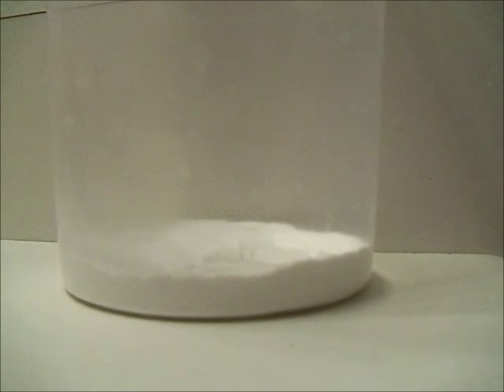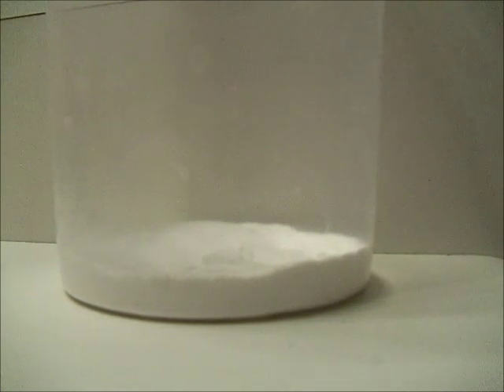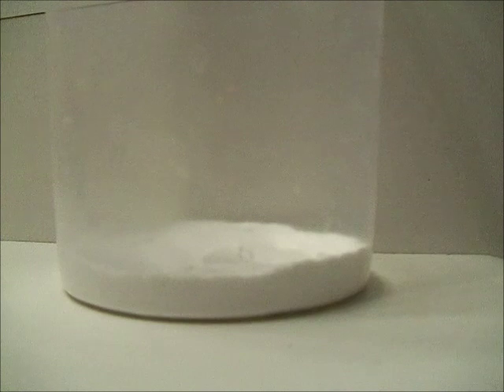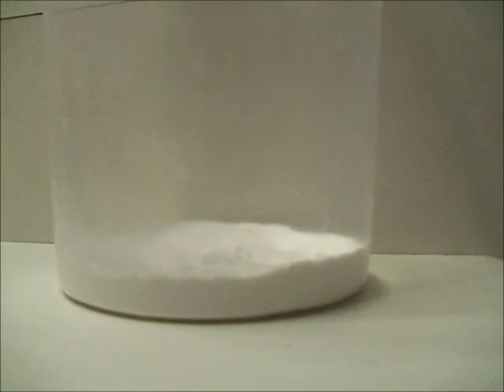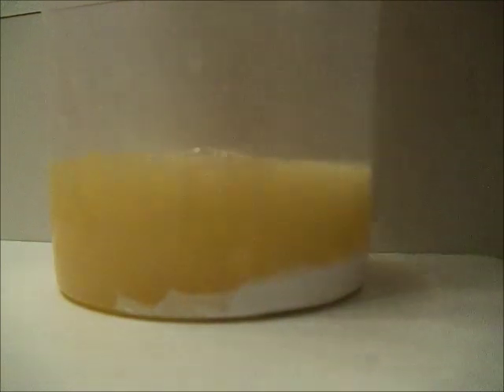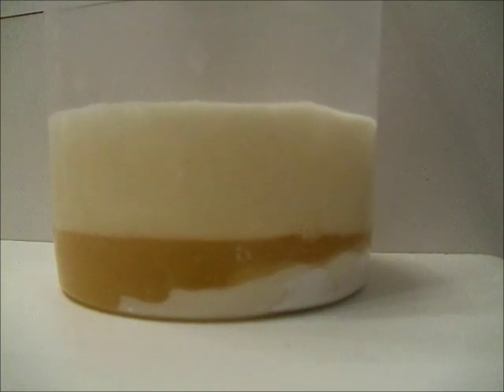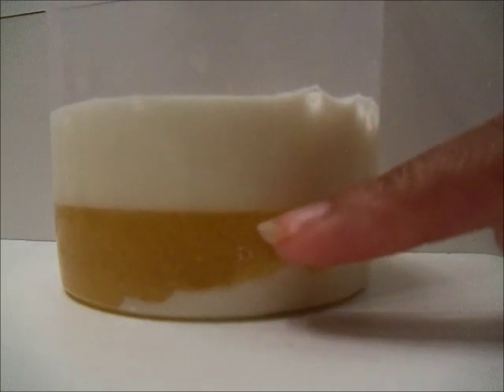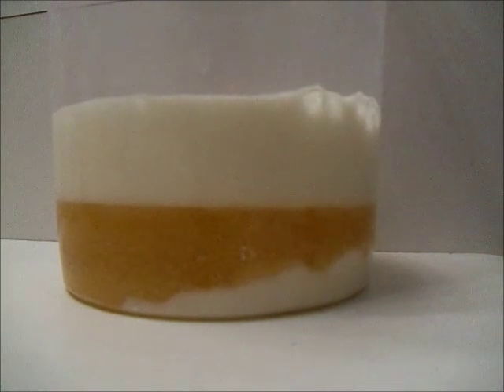Old Wives Tale | Baking Soda Test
::::::::::::::::::::::::PLEASE READ::::::::::::::::::::::

Here's an attempt at the Old Wives Tale using baking soda to FMU (1st morning urine). I described in the video the results so you all know. Take care. Baby dust!